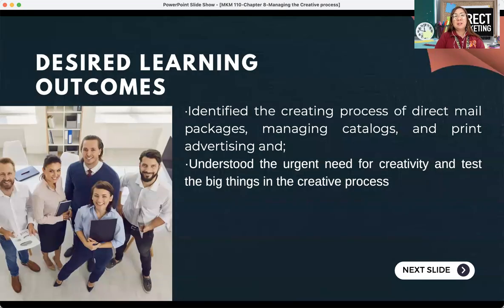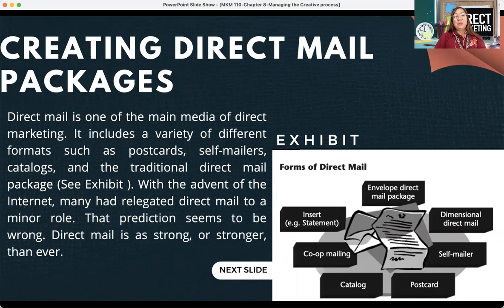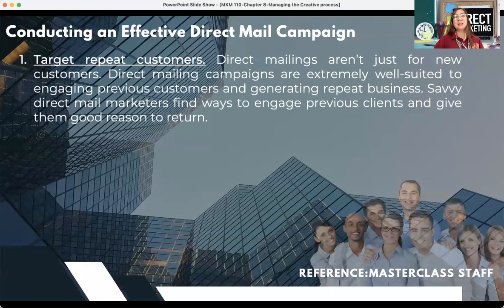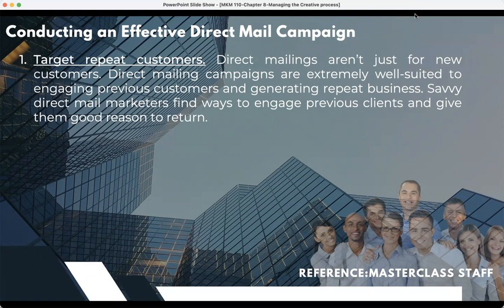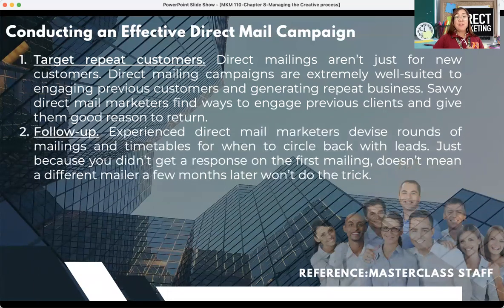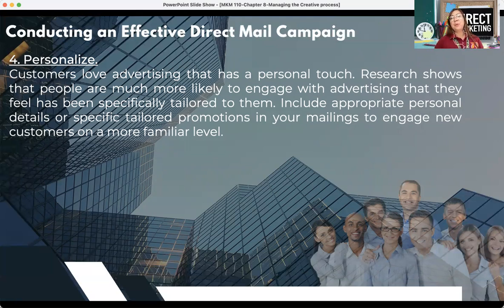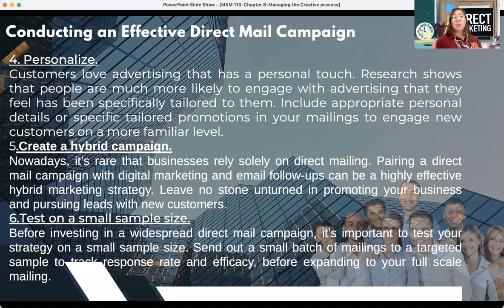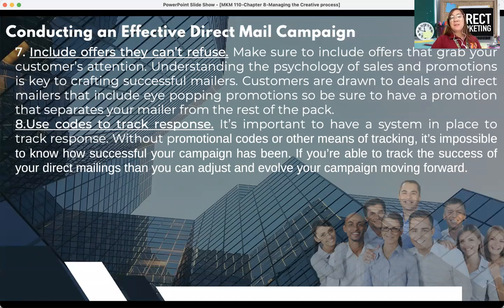MKM 212 Chapter 8 Managing the creative process